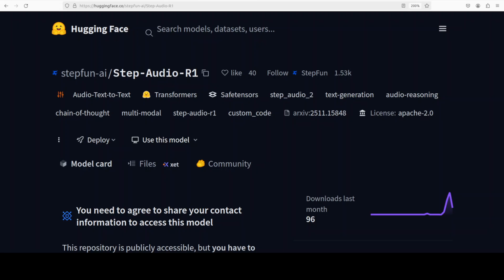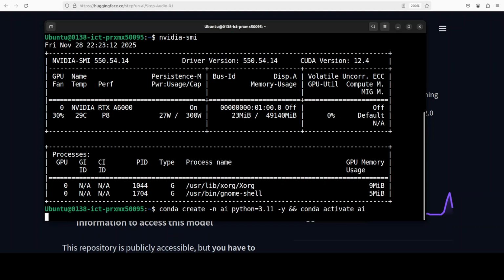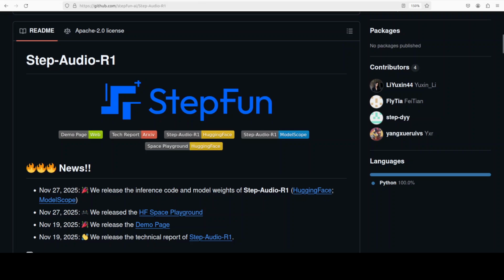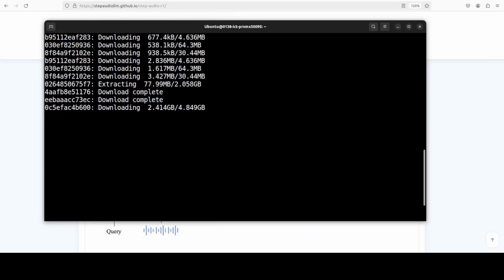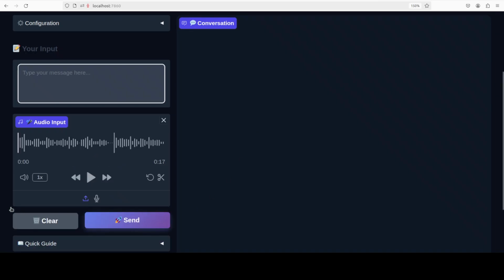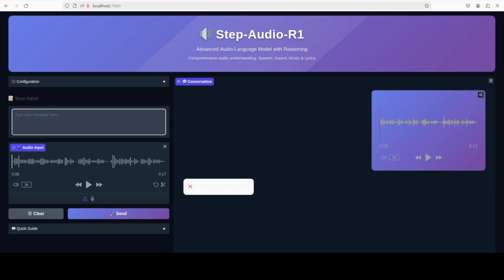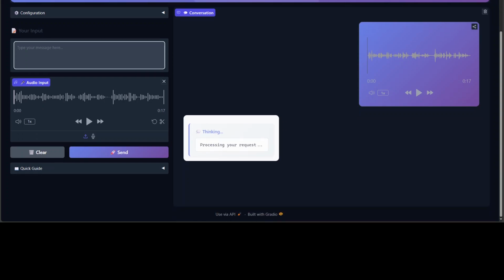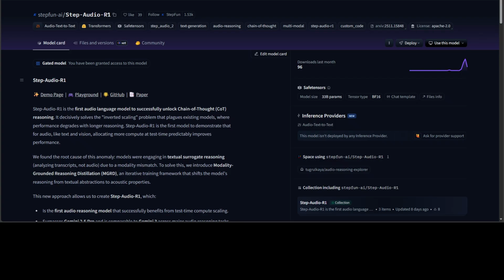Step-Audio-R1: How Not to Create an Audio Model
This video reviews Step-Audio-R1 which is the first audio language model to successfully unlock Chain-of-Thought (CoT) reasoning.